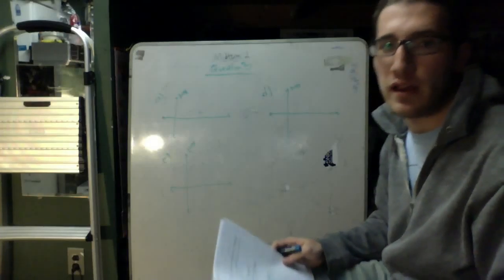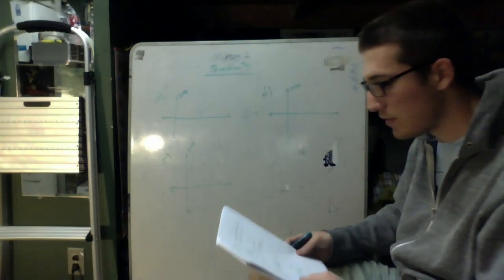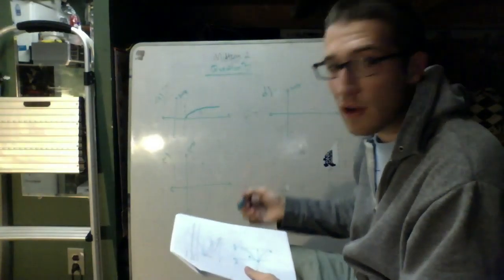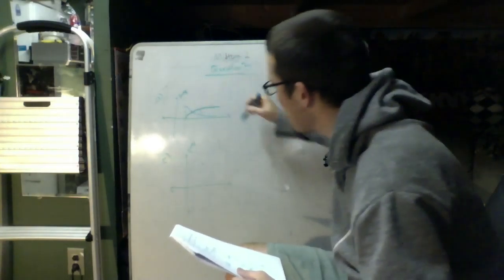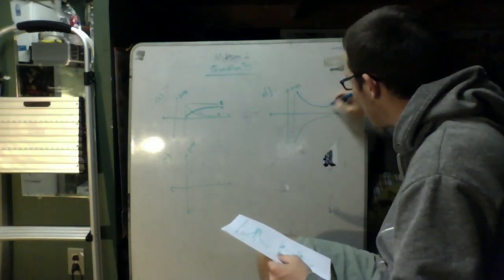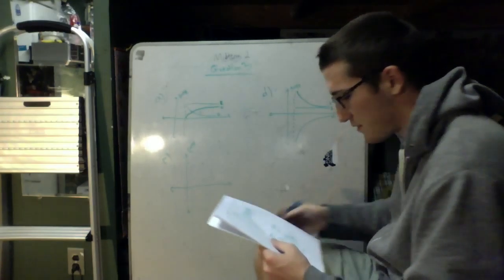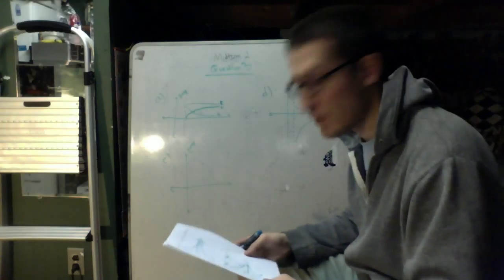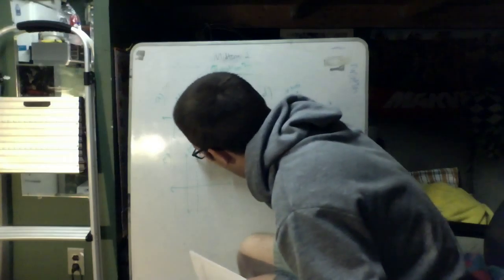Test Wrapper 2